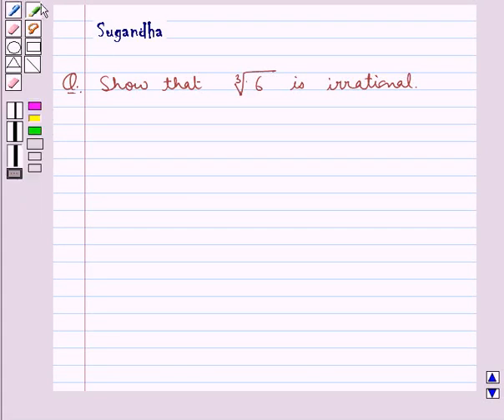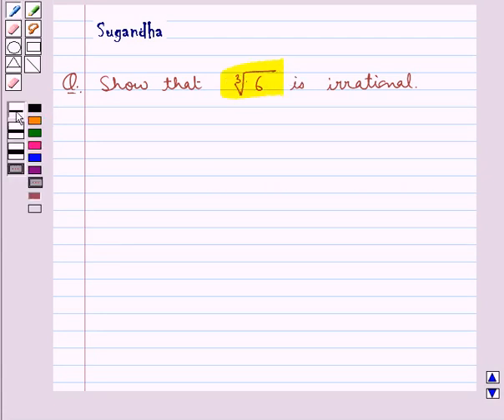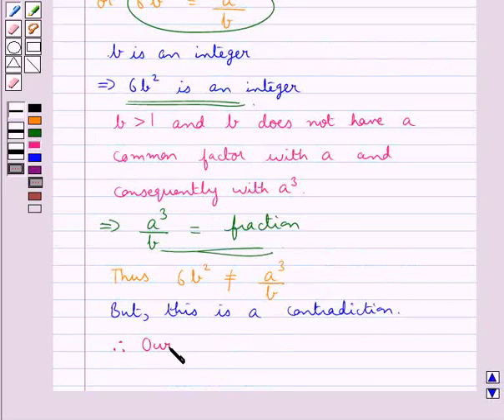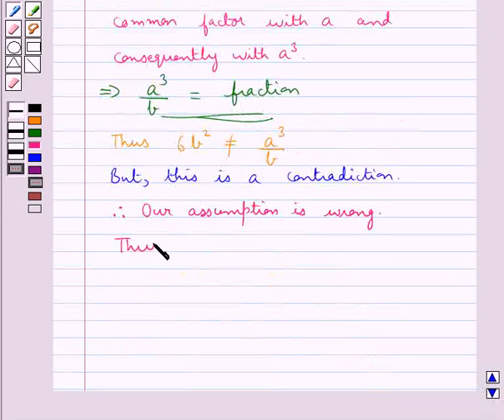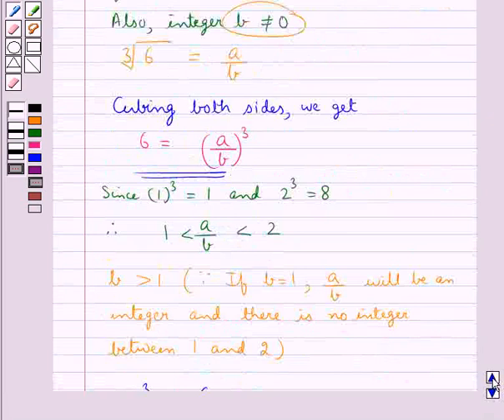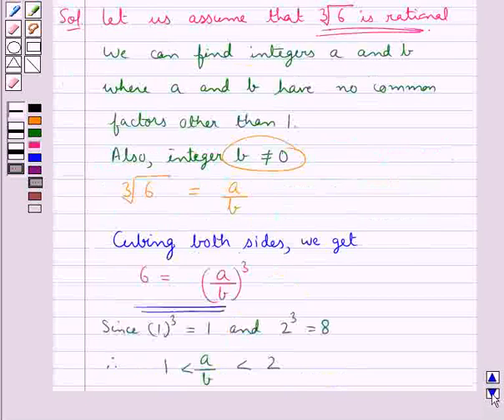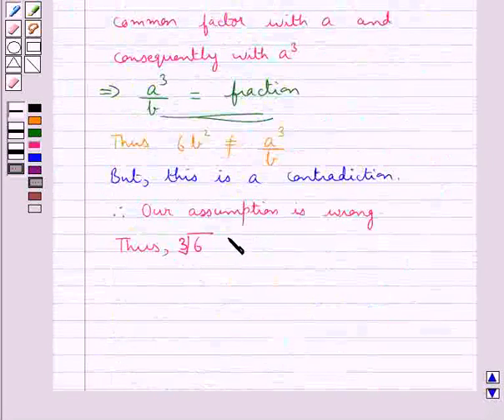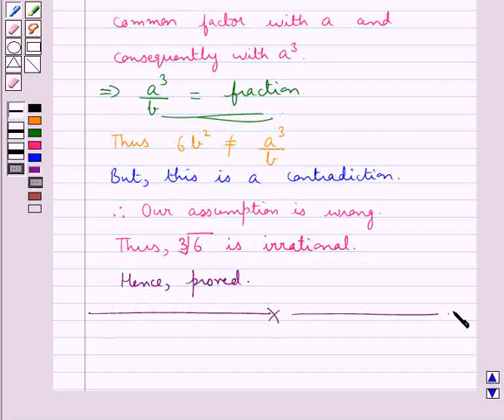44 Maths X RSA 1 4 output